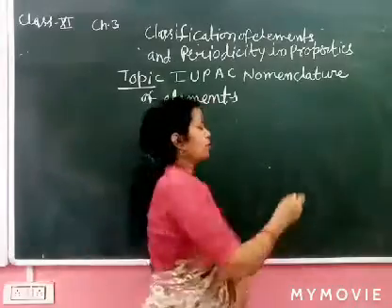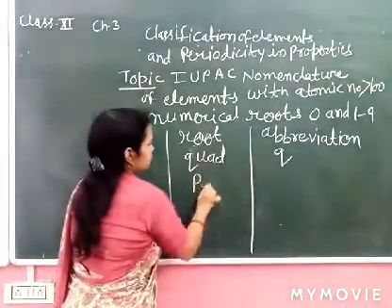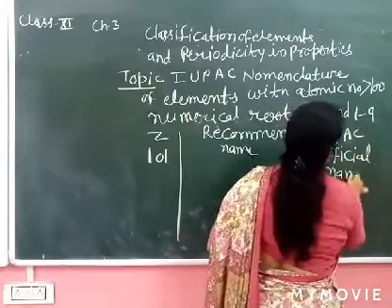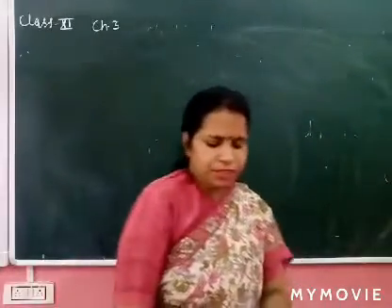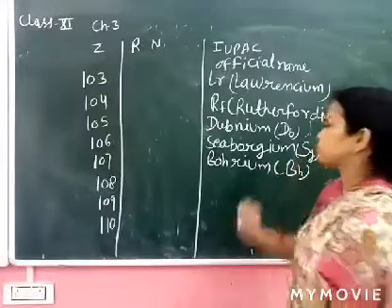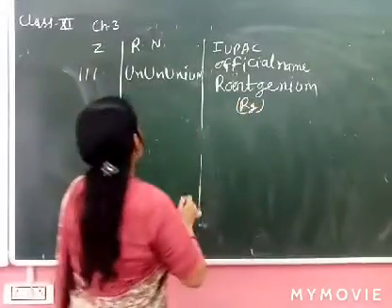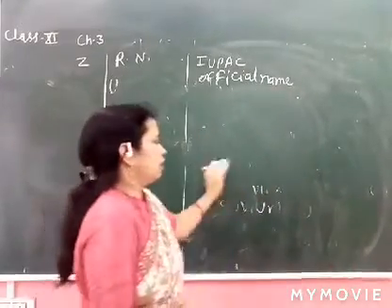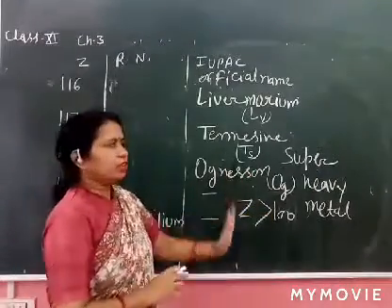BBV Class-11 Chemistry Chapter-3 V-8